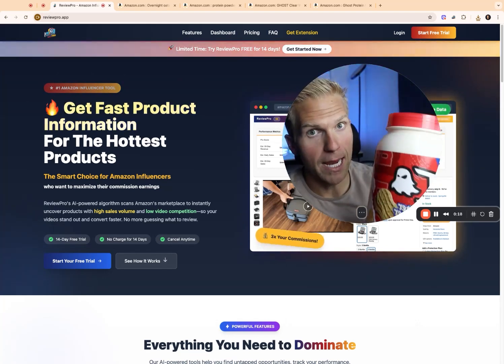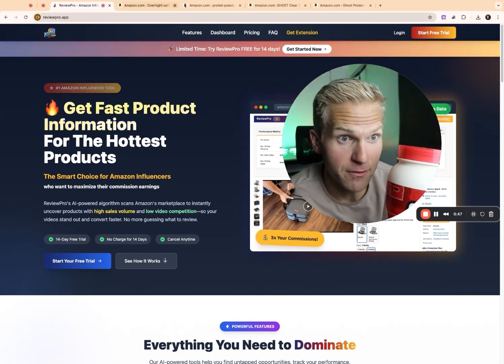How I Find Winning Amazon Products Fast With This Tool! ReviewPro Extension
If you're in the Amazon Influencer Program and wondering how to make more money with product reviews, this video is for you. In this quick walkthrough, I’ll show you exactly what ReviewPro is—and how it helps Amazon Influencers earn more, faster.

ReviewPro Extension is one of the best tools for Amazon Influencers. It instantly shows you how competitive a product page is, how many review videos are already posted, and whether a product is worth your time. It’s perfect for influencers who want to review smarter, not harder.

Inside this video, you’ll learn:
✅ How to make money with product reviews using ReviewPro
✅ Why this is one of the best tools for the Amazon Influencer Program
✅ How to find low-competition, high-payout products in seconds
✅ How to boost your commissions with data-driven reviews

If you’ve ever asked, “How can I make more money in the Amazon Influencer Program?” — this tool is the answer.